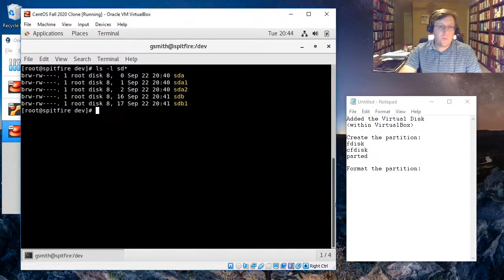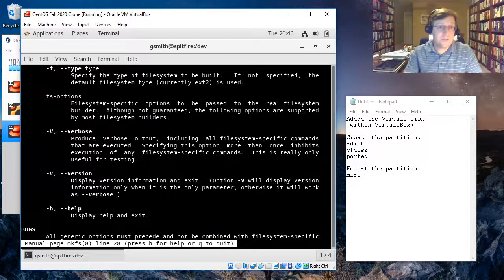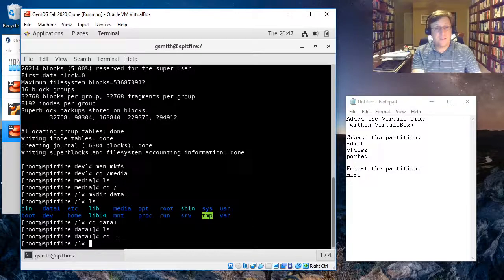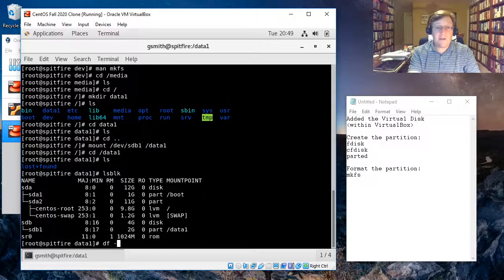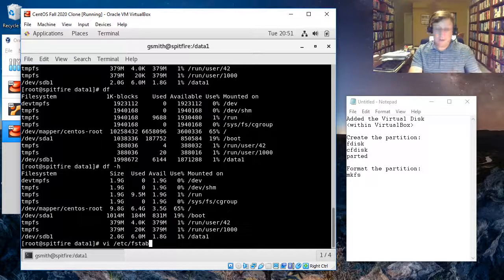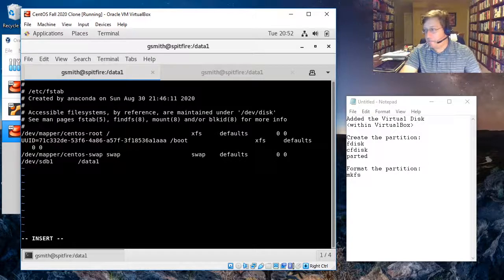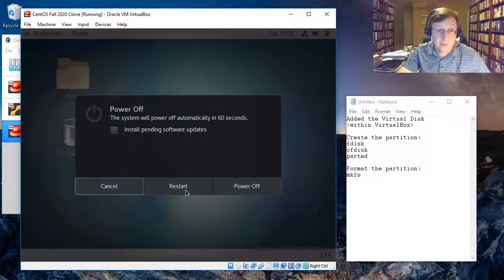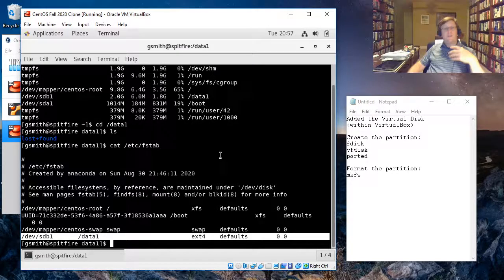CIS 171: Chapter 5, Part 5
Working with Hard Disks, Part 3